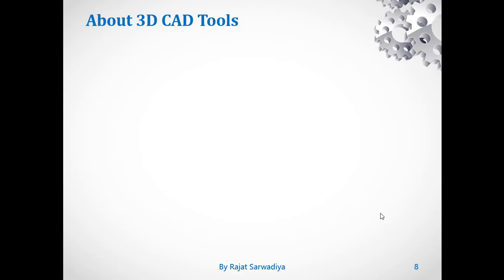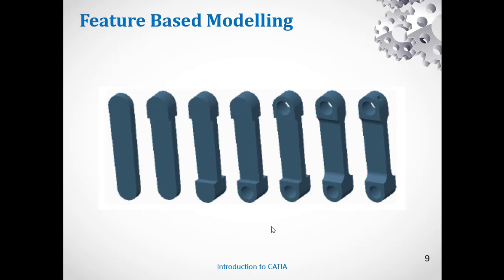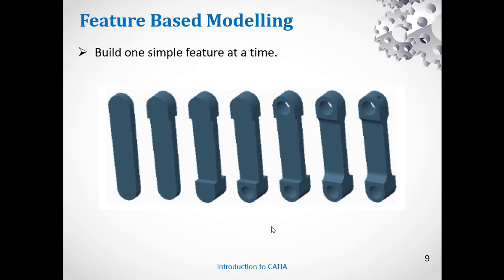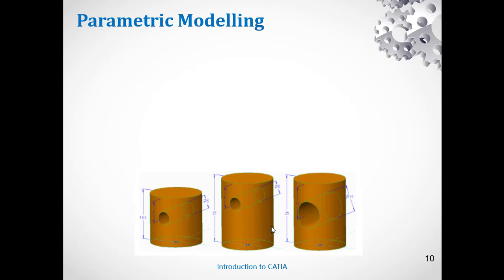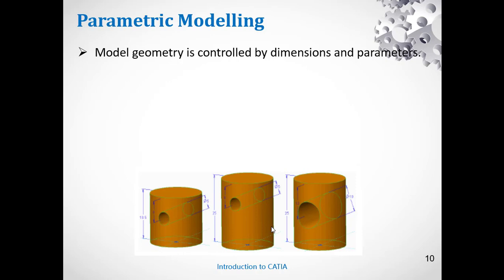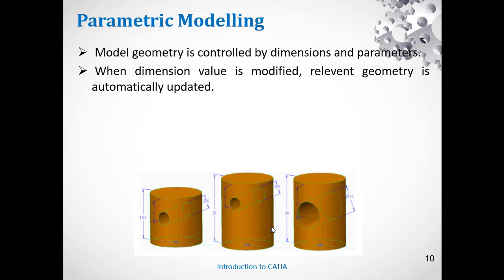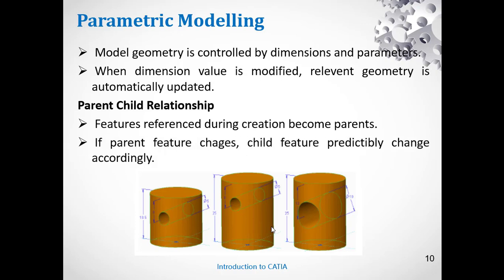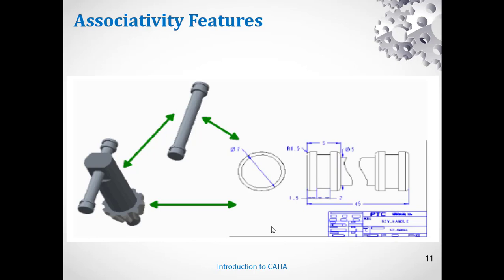About CAD Tools || What are the Features of CAD Tools?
Features of CAD Tools has been discussed. What all feature a CAD tool follows or work with?

These features are:
Feature Based Modelling
Parametric Modelling
Bi-directional Associativity

are the important characteristics of any CAD tools which helps the user to work with accuracy and increase the quality and productivity of the work.